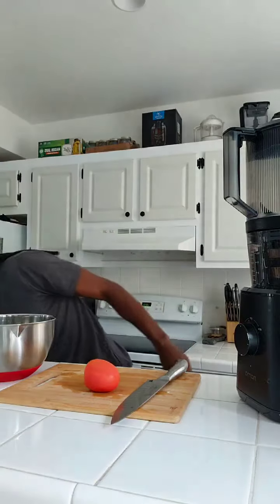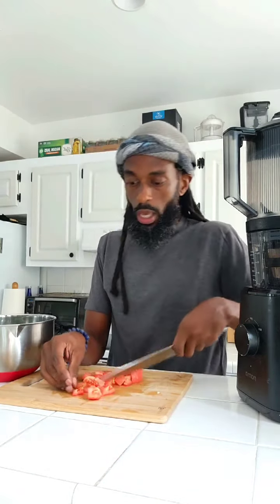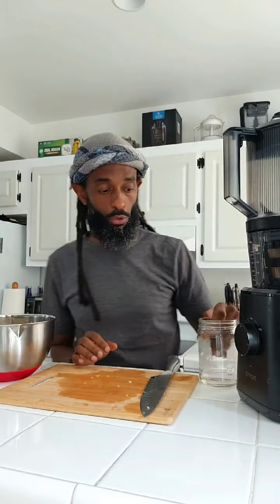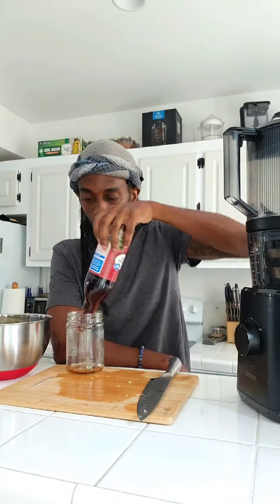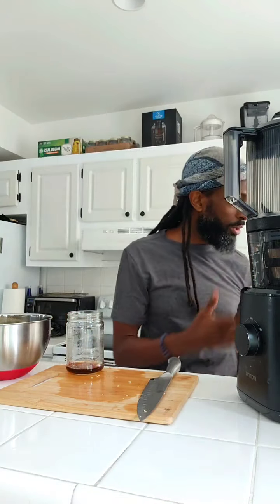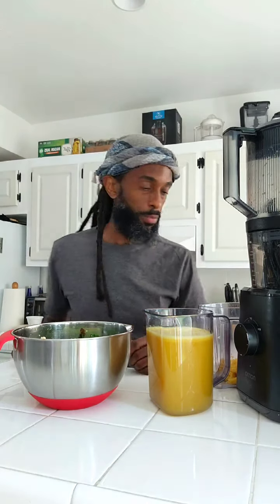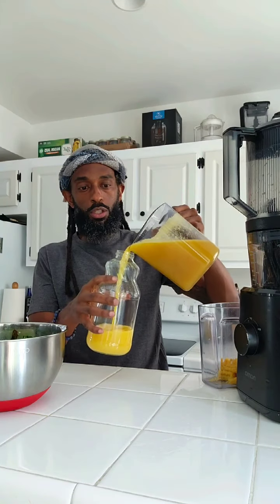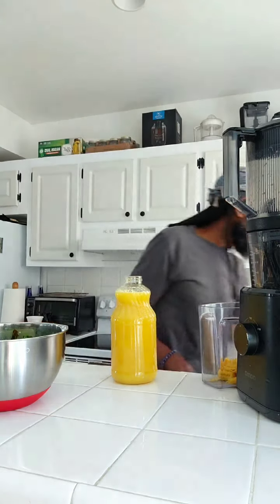Eat healthy on a budget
Save time and money with this quick salad.